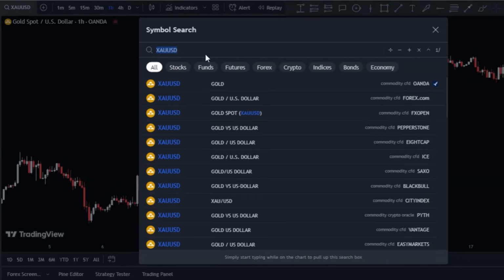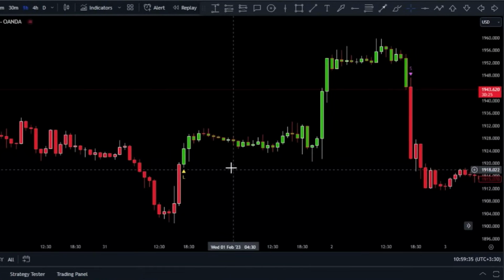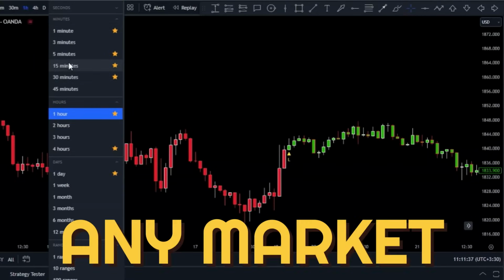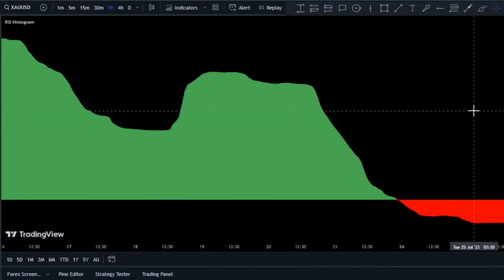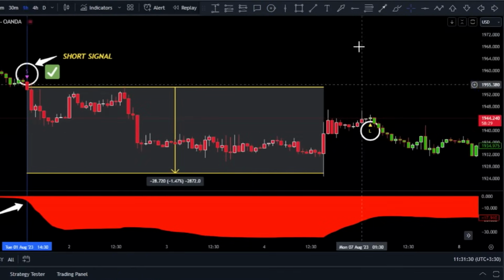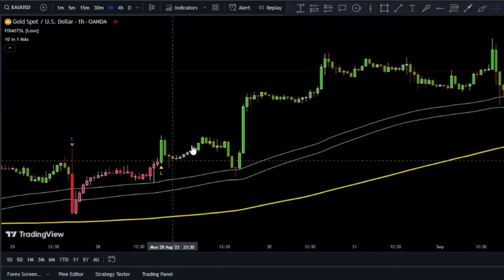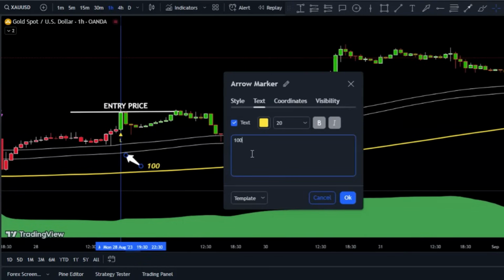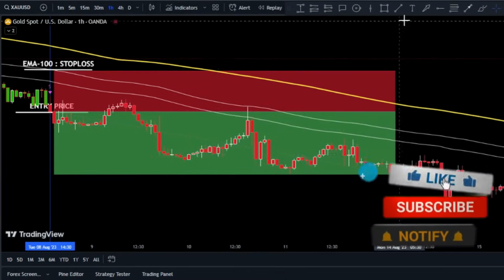How to MASTER Scalping in Any Market Conditions || Buy/Sell Indicator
📈 Learn the secrets to mastering scalping with this simplified trading strategy! 💰 Whether you trade stocks, forex, or crypto - this powerful technique can lead to big profits in ANY market conditions.

In this video, you'll discover:

🔹 What scalping is and why it's one of the most popular day trading strategies

🔹 The tools and indicators needed to scalp successfully (hint: you only need a few!)

🔹 How to identify the best opportunities with high-probability setups

🔹 Key tips for mastering your entries and exits

🔹 The optimal timeframes to scalp across different markets

🔹 How to manage risk and maximize profits from your winning scalps

With this Scalping Made Simple approach, you'll be able to generate consistent returns - even as a beginner! We'll walk through real examples and show you how scalpers can consistently make $100, $500 or even $1,000+ per day.

The beauty of this high probability scalping strategy is that it can be used across any time frame (1min, 5min, 15min) and any financial instrument like Forex, Crypto, Stocks, Options! 📈

So if you want to learn the secrets of PROFITABLE scalping trading, don't miss this video! Just click the link and start your journey to scalping success today! 💸
🔗 Useful Links: